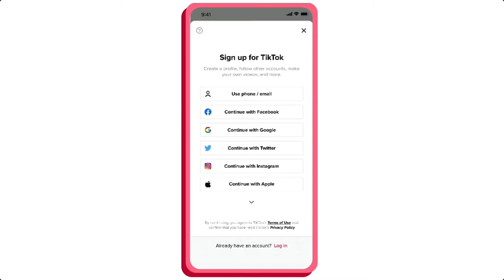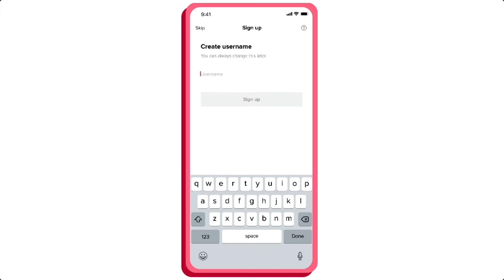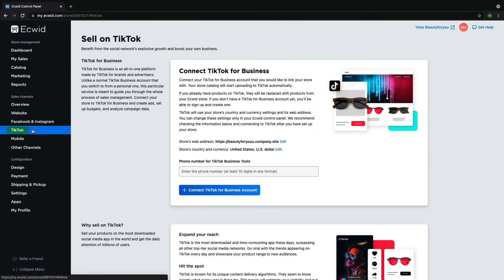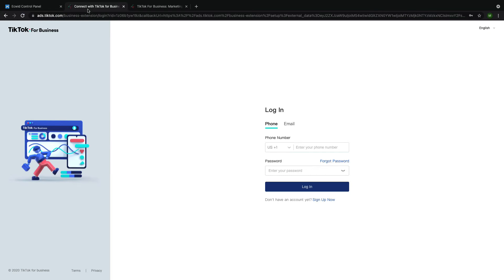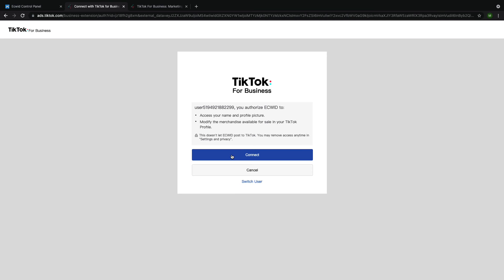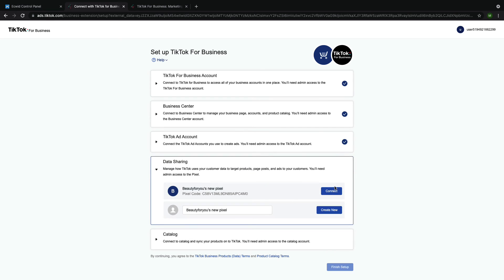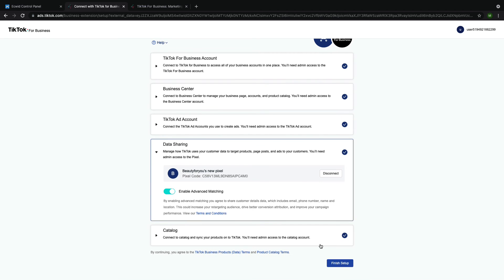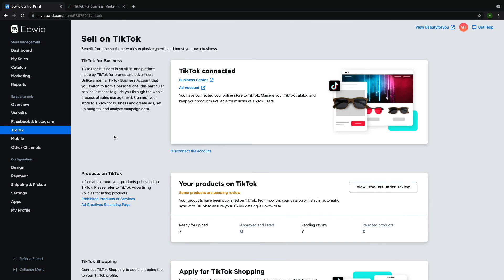How to Connect Ecwid and TikTok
Want to learn more about how to use TikTok to increase sales, take our course at Ecwid Academy